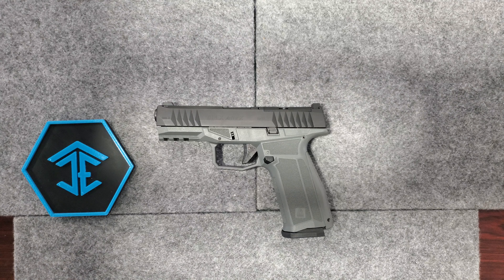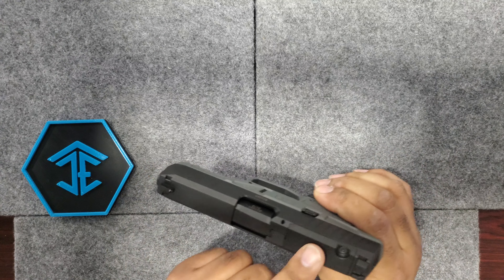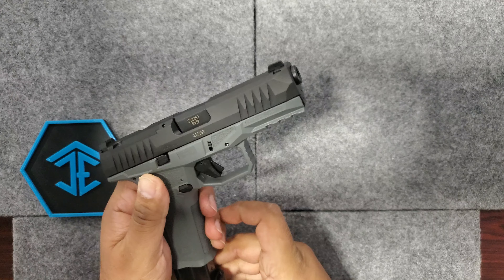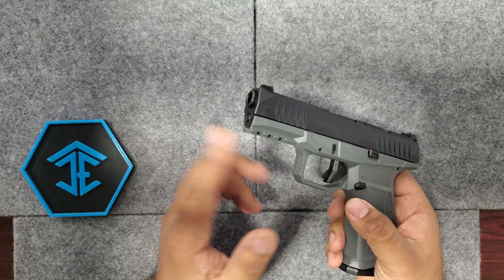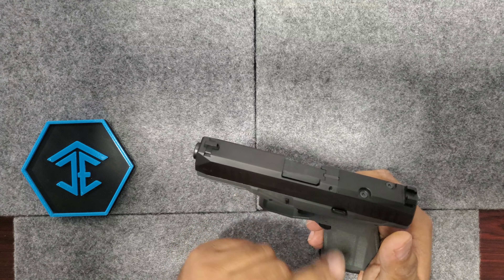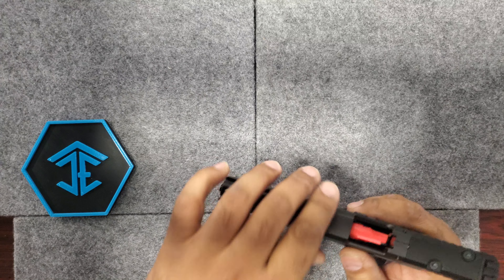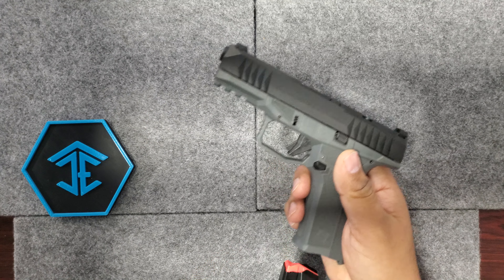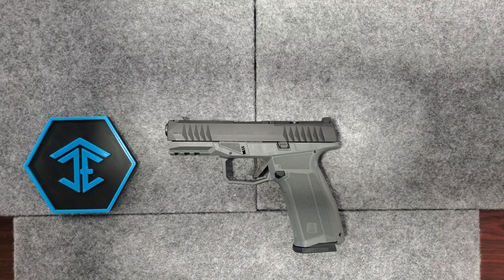Arex Delta M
Possibly one of the best up and coming pistol, the Arex Delta M. Very efficient in cost and design, the Delta is a light weight polymer pistol that has very high tech styling. Reviews from you tube and customers state that the reliability is there and, for the price, usability is great. Being light weight, a few of our customers carry concealed with this and the L model. This has a very good capacity and trigger is solid, not light, but not too heavy.